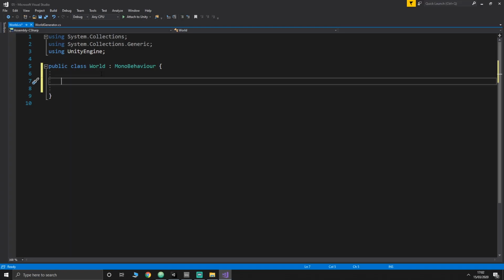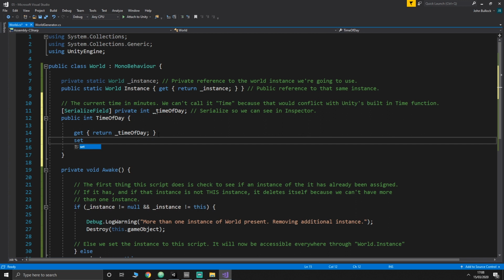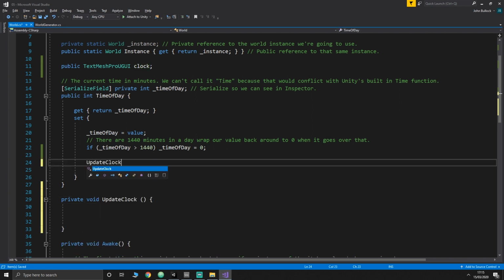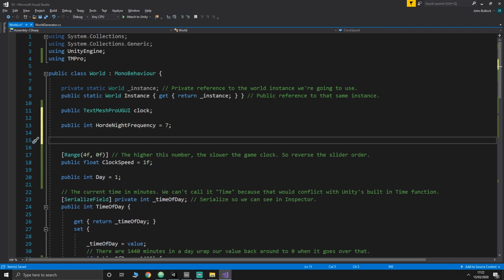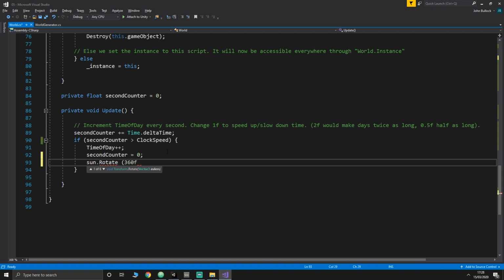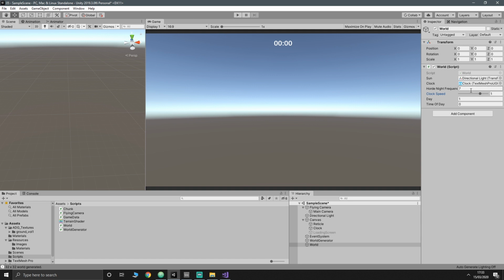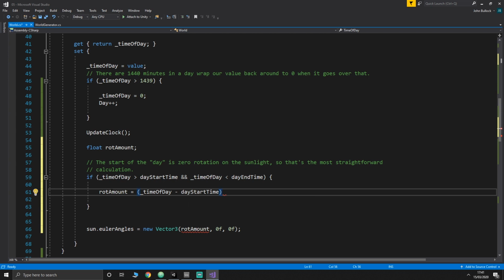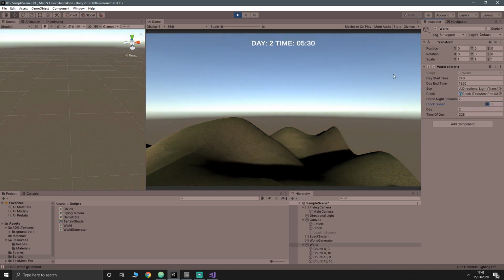How to Make 7 Days to Die in Unity - 05 - Game Time, Day/Night Cycle, Singleton Patterns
In this video we're creating a time system and a day/night cycle for our game. We also touch on singleton patterns for a little added flavour.

LINKS

SOCIAL STUFF!